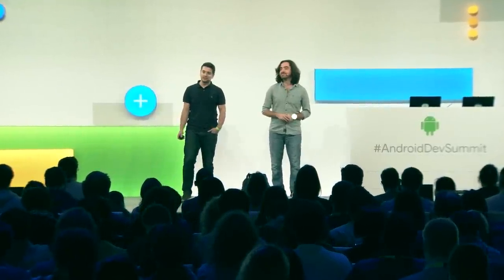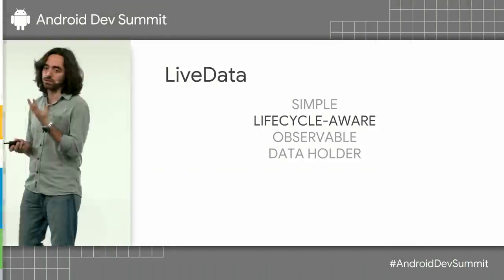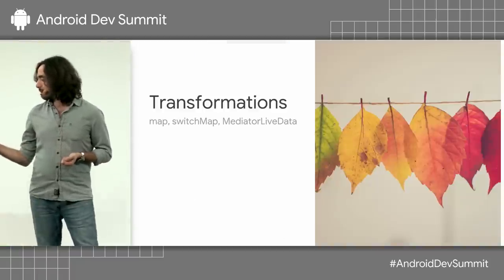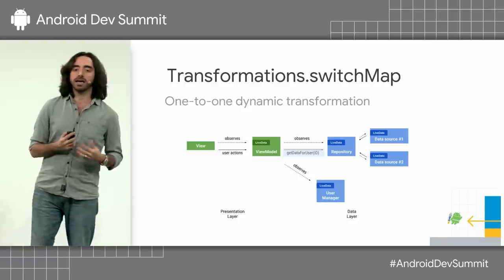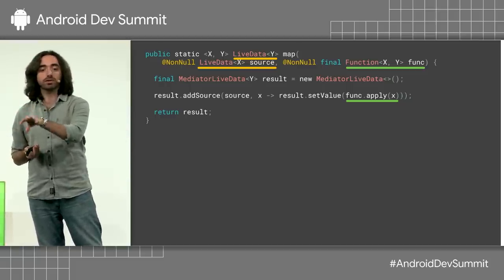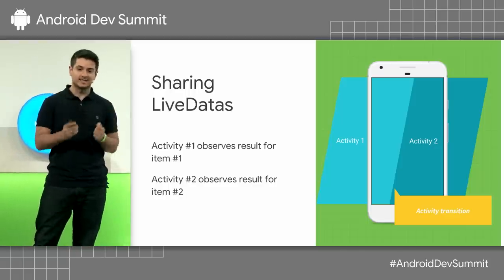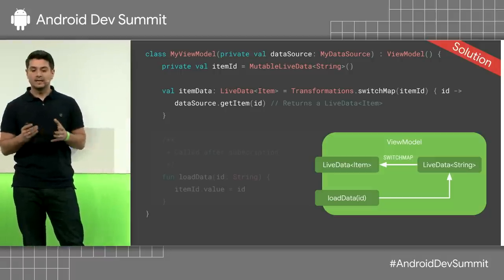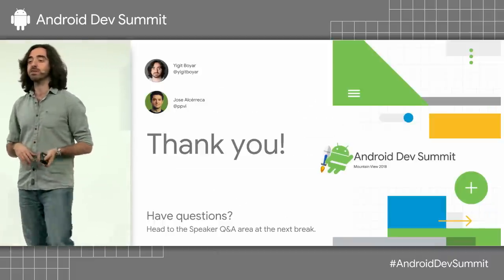Fun with LiveData (Android Dev Summit '18)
LiveData is a simple observable data holder that is aware of the lifecycle of the observers. It was designed to avoid memory leaks and null pointer exceptions between an activity or fragment and a ViewModel.

However, you can also use LiveData beyond the ViewModel. Components like Room or Workmanager also expose LiveData observables, and you can make your own data sources lifecycle-aware.

In this talk, we'll deep dive into patterns with LiveData such as the different types of transformations (map, switchMap and MediatorLiveData), handling events and building reactive architectures as well as common antipatterns and code-smells to avoid.

Presented by: Jose Alcérreca & Yigit Boyar

AndroidDevSummit" event: Android Dev Summit 2018; re_ty: Publish; product: Android - Jetpack; fullname: Jose Alcérreca, Yigit Boyar;